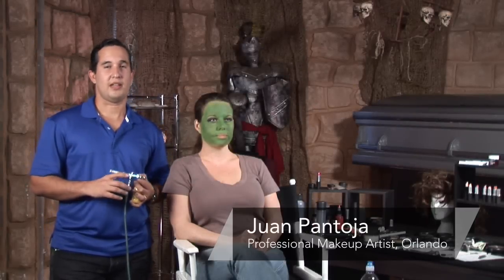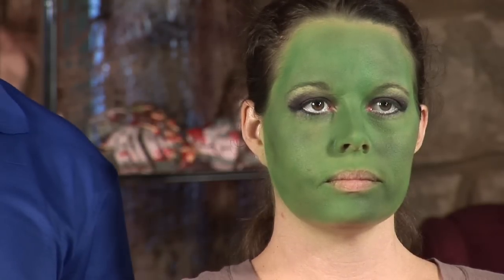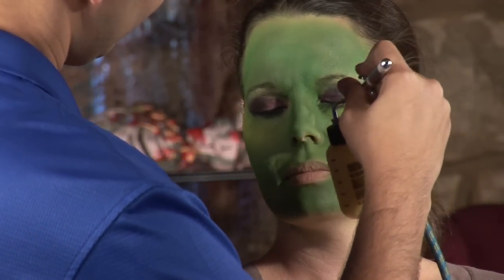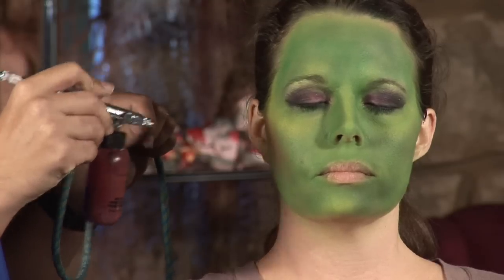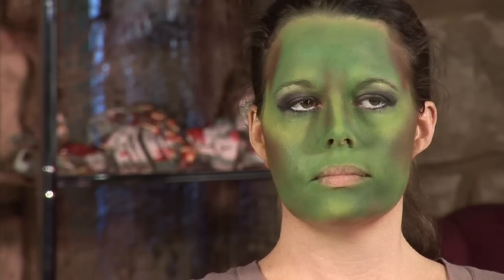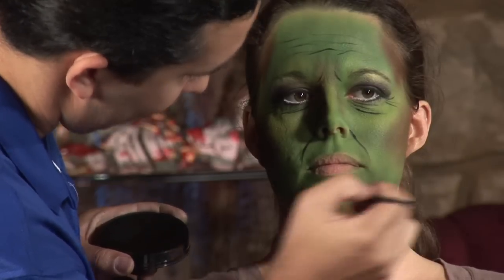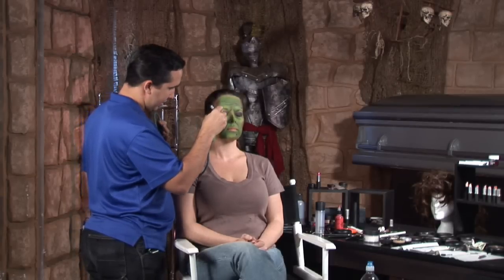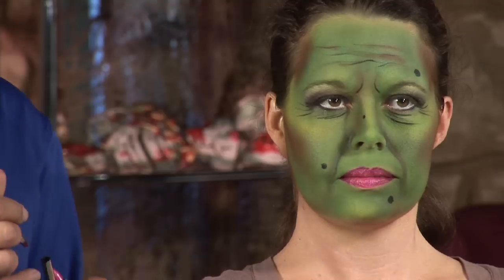Halloween Makeup Tips : How Do I Do Witch Makeup?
Witch makeup begins with a smooth, green foundation, but you can also add deep wrinkles and moles using a black eyeliner pencil. Become a classic wicked witch with a demonstration from a professional special effects makeup artist in this free video on Halloween costumes.

Expert: Juan Pantoja
Bio: Juan Pantoja works as a makeup artist, painter, sculptor and artist.

Series Description: Halloween makeup can take a costume from bland to extraordinary. Create a makeup look as the focal point of your costume with help from a special effects makeup artist in this free video series.